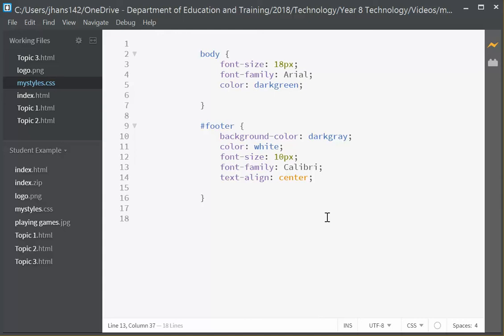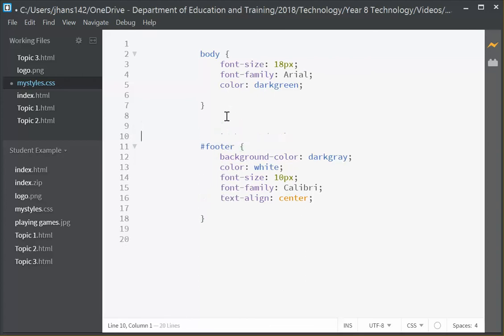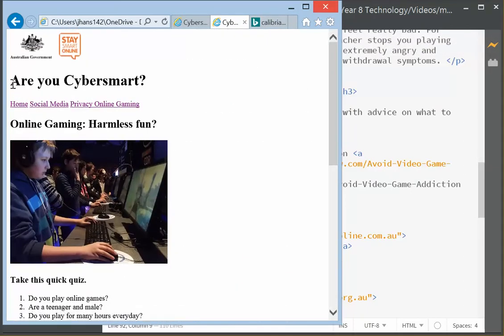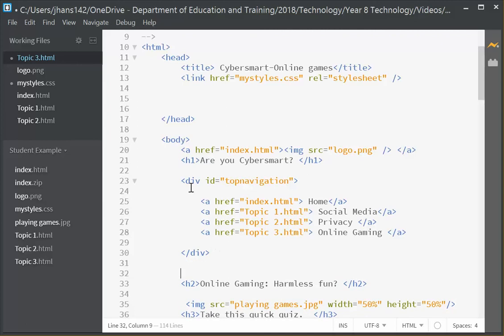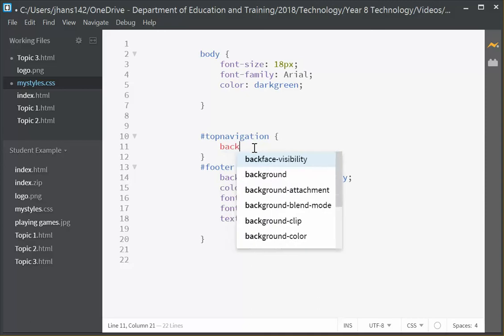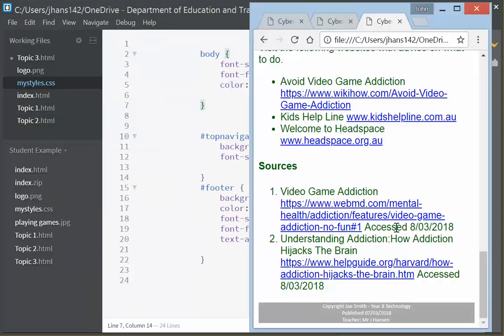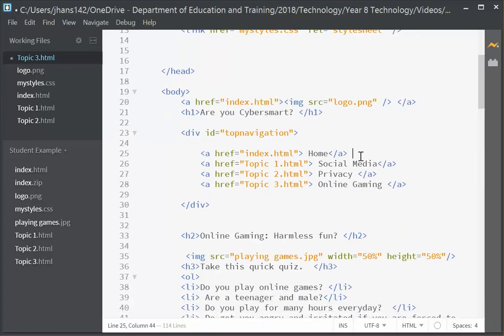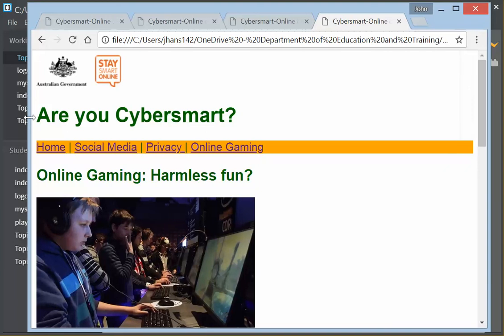6 Using a Division tag to style the Top Navigation